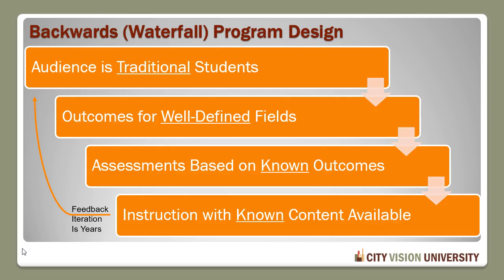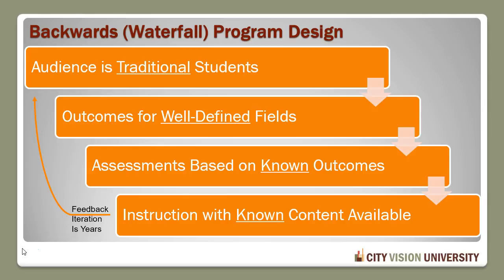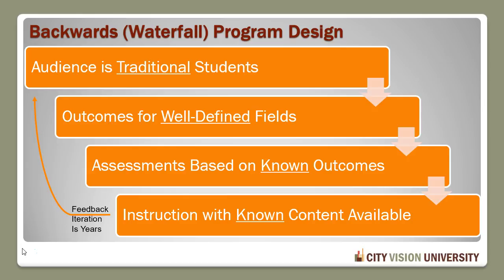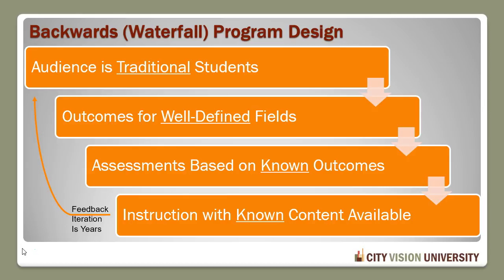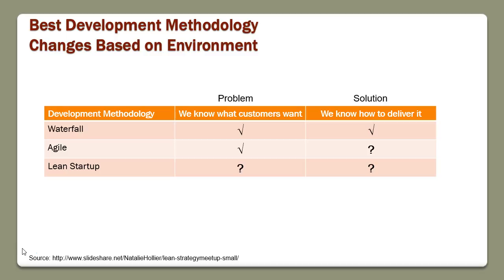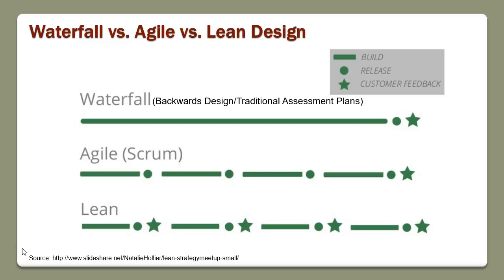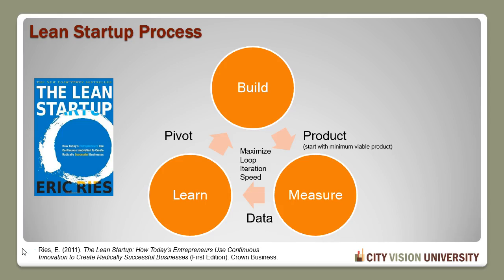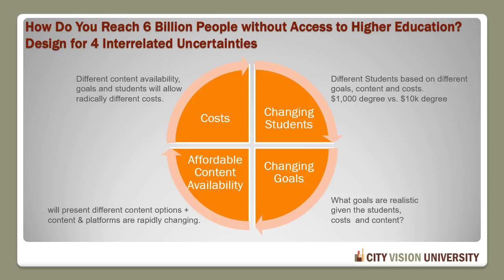Session 8: Lean Startup Methodology for Education (Udemy & iTunesU Course)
Get the full course for free on Udemy

The Lean Startup is a book by Eric Ries that provides collection of principles learned by startup companies operating in highly uncertain environments. This section applies those principles toward higher education since it faces an increasingly uncertain environment. This section contrasts the typical assessment model and backwards instructional design with the lean startup process.